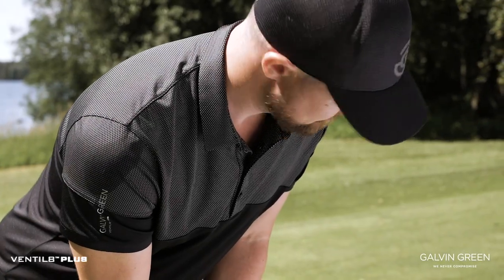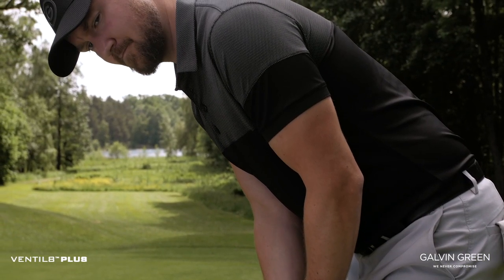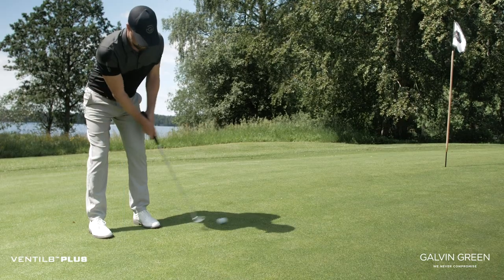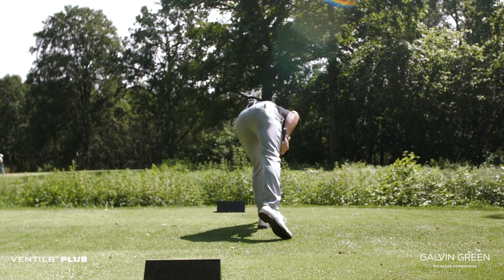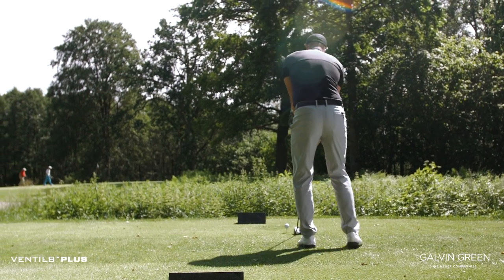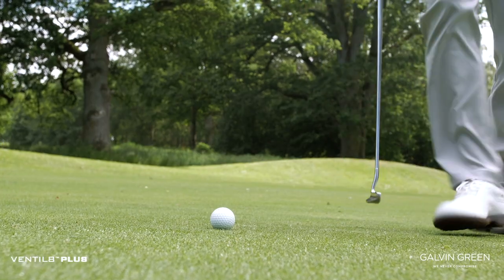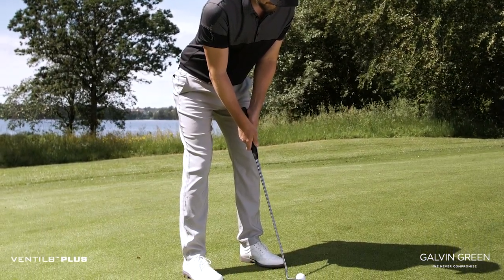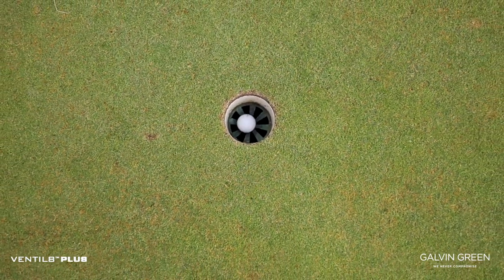Galvin Green MILTON golf shirt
Short sleeve shirt in VENTIL8™ PLUS fabric that provides extreme breathability and UV factor 20+ protection. Shoulders and collar with knitted in mini-hexagon pattern. Tailored shirt collar, four button placket and straight sleeve ends.